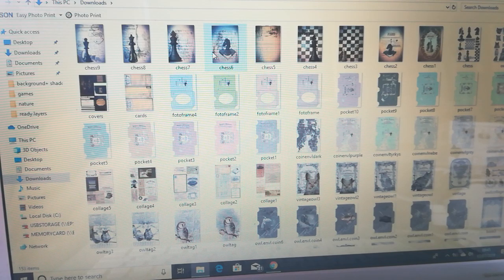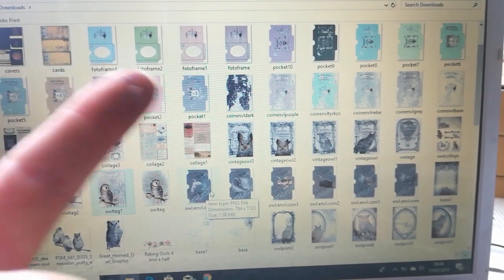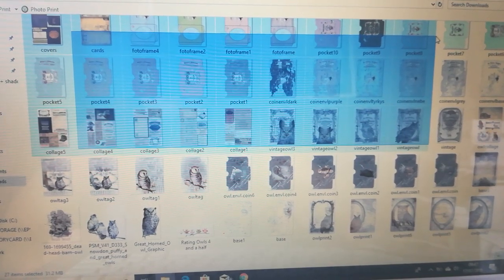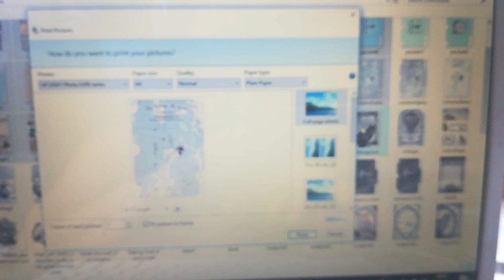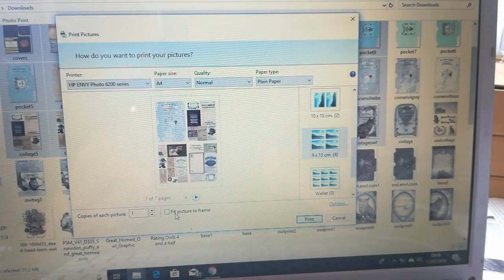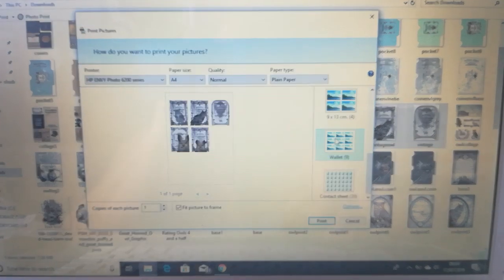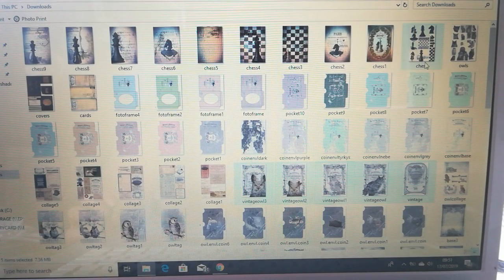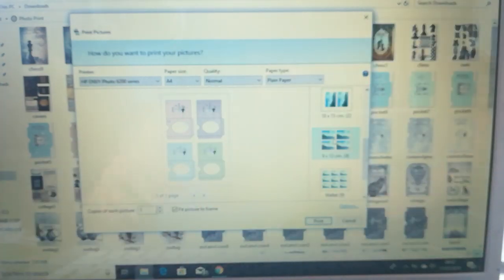Printing images in different size step by step